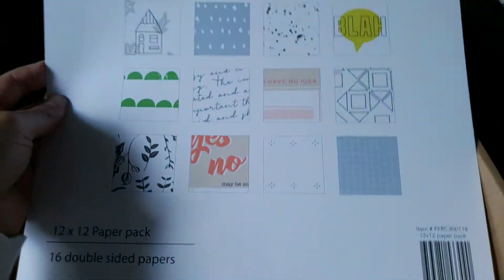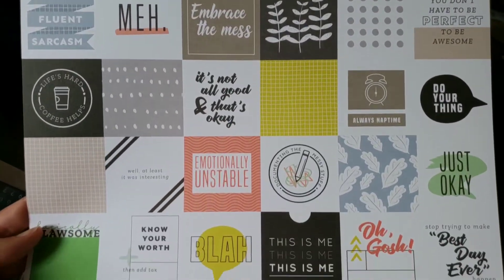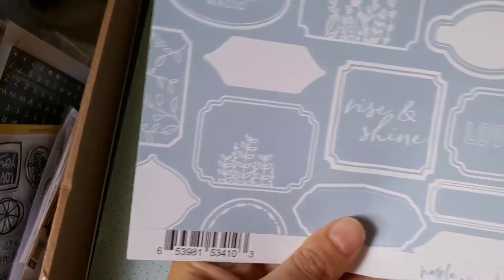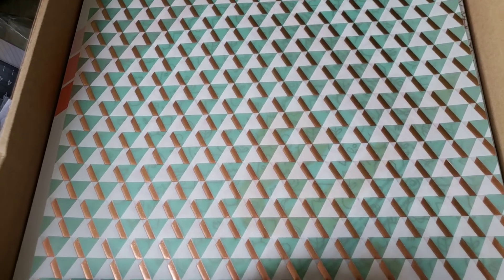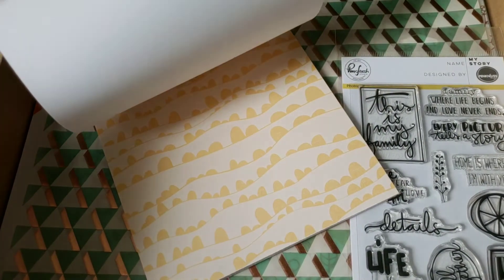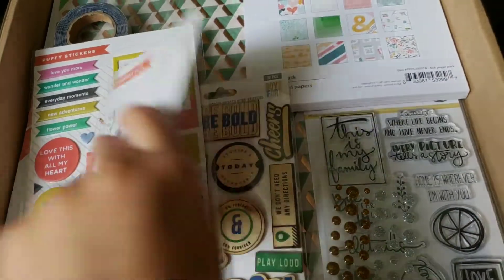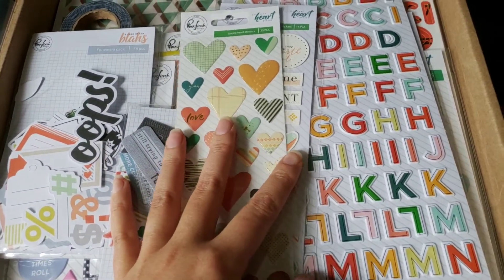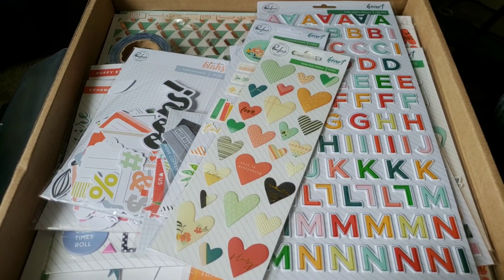September 2018 Pinkfresh Studio Grab Box unboxing